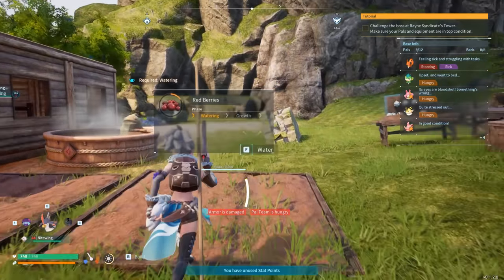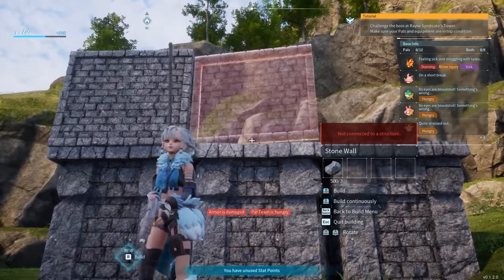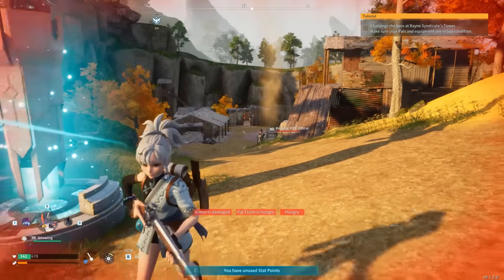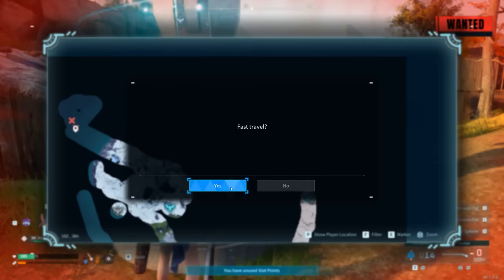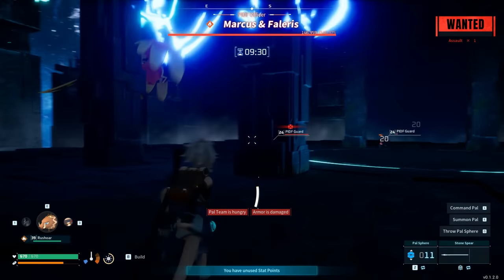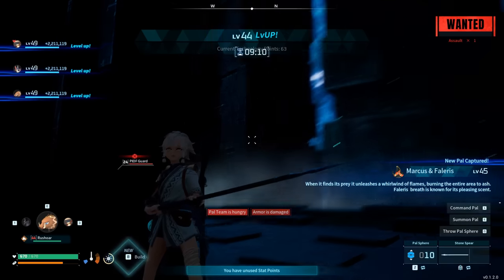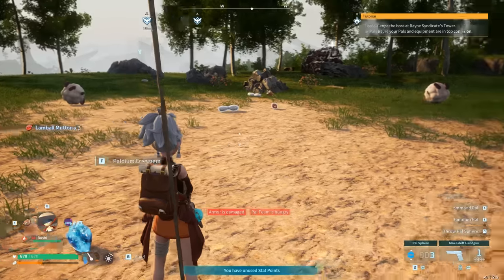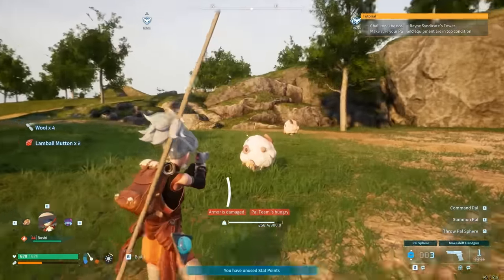Palworld - THE MOST BROKEN XP GLITCH!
Hey, let's talk Palworld Update, Infinite XP, New Glitches plus some working after patch on xbox game pass.
0:00 Preview
0:30 Infinite XP Glitch #1 (credit Karmic_Hazard)
3:58 Infinite XP Glitch #2
6:08 Meat Glitch After Patch
7:27 Sphere Glitch After Patch
8:36 My Pals Are Breaking My Chest

You can do this by joining down below. This will go towards upgrading the equipment here and improve the videos.